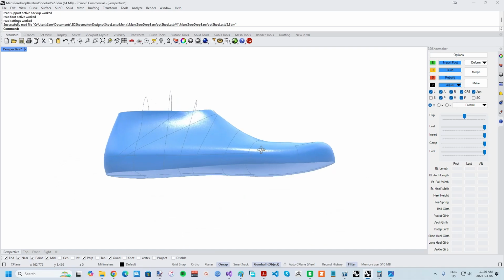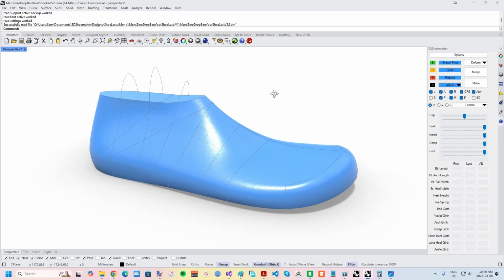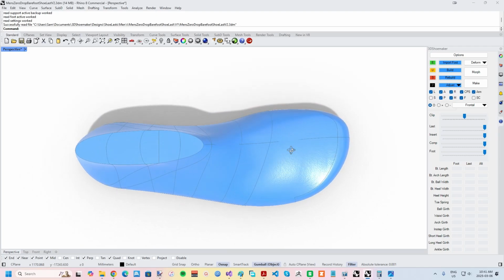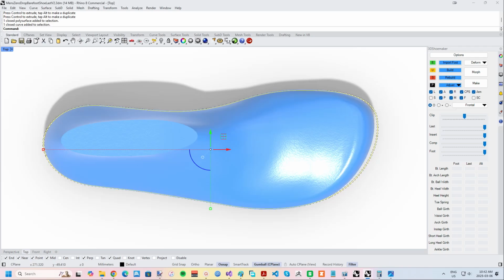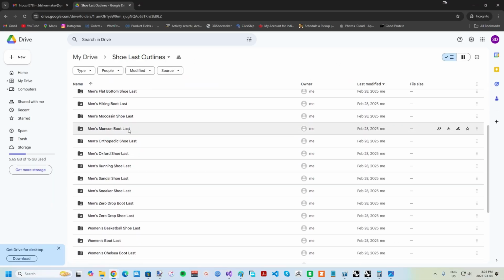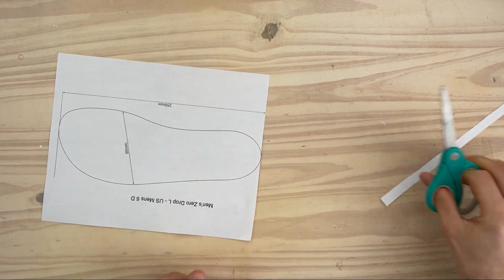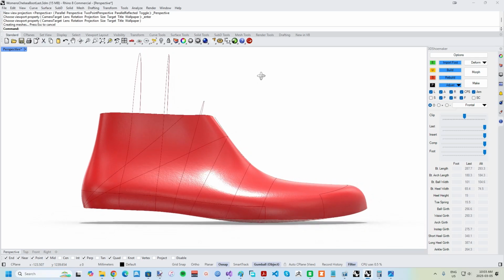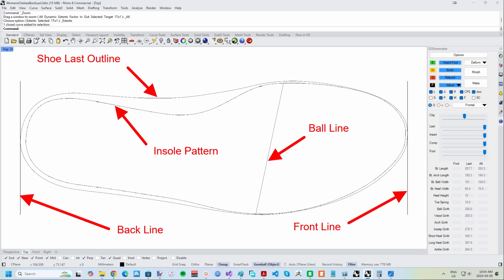Shoe Last Outlines for Solving Online Shoe Sizing